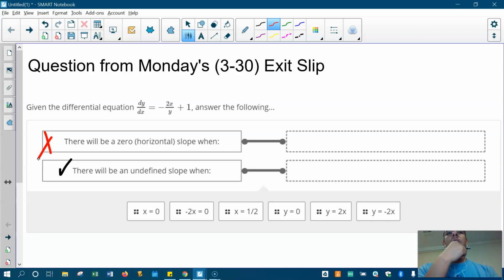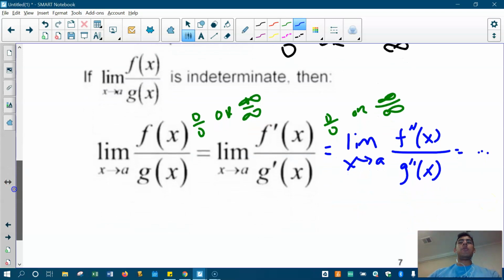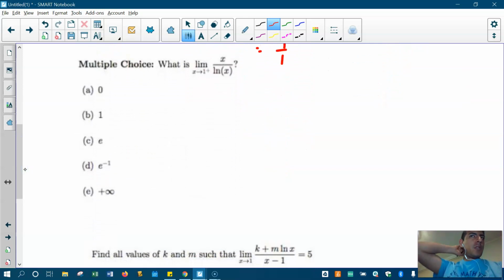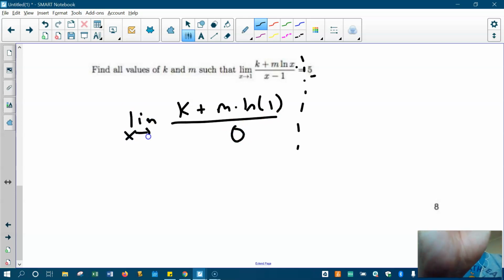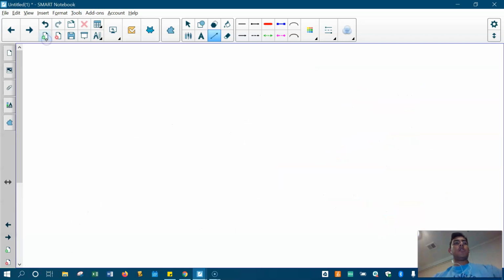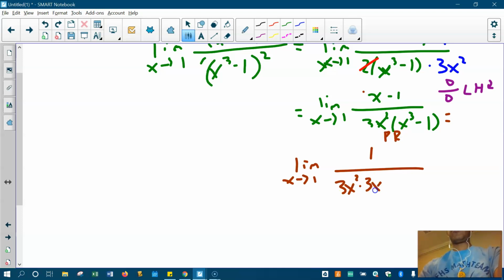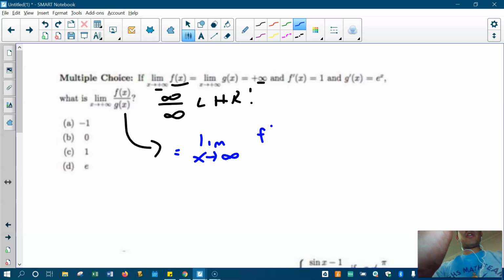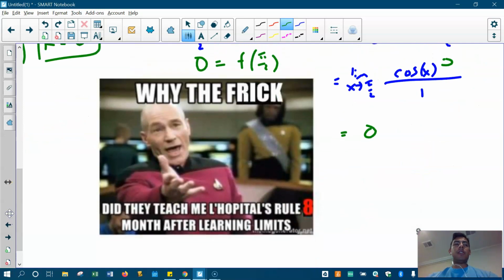LHopitals Rule Pt 2